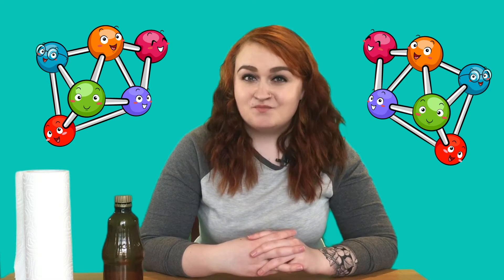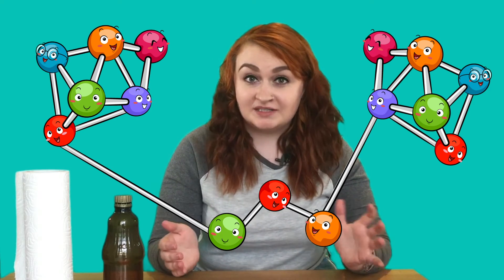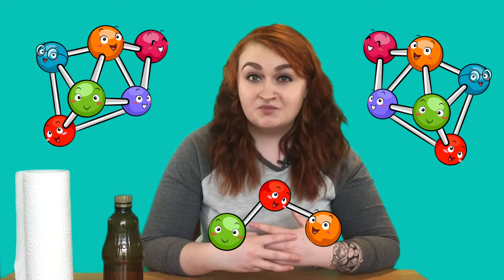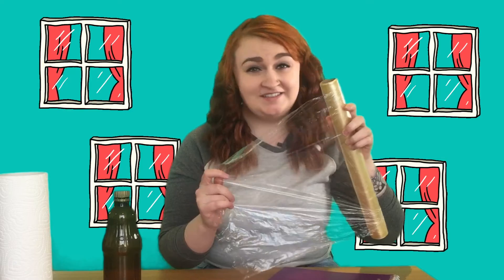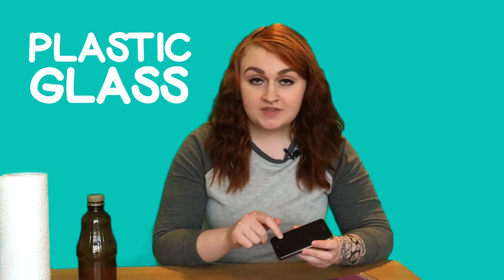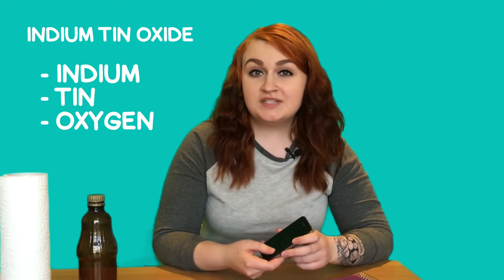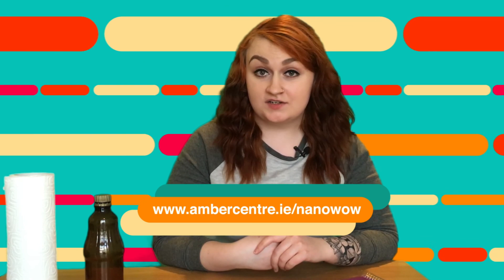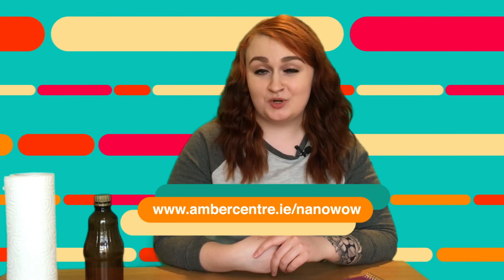NanoWOW: Properties - Exploring materials science from your home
AMBER scientist Annie explores materials science at home. Annie introduces the properties of everyday materials and how materials scientists can manipulate materials for different uses or applications. Test how closely you watched!  How many materials does Annie talk about? How many properties does Annie say? You can down load resources on the properties of materials, record your results and try this out at home on the AMBER

You can also sign up for free virtual science events, give us feedback and test your nano-knowledge with our 20 questions quiz.

NanoWOW is a primary school resource for teachers, parents and children  to introduce materials and nano science and nanotechnologies.